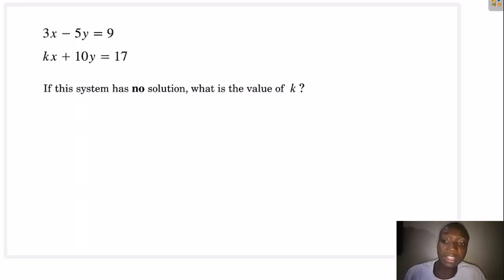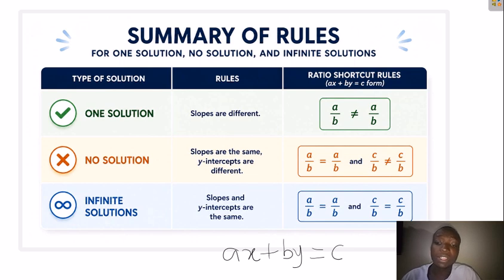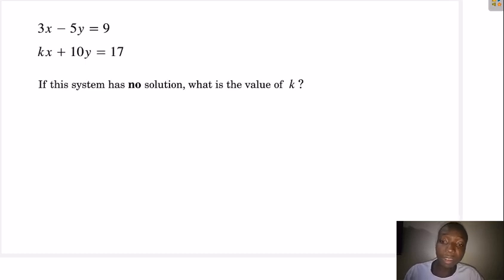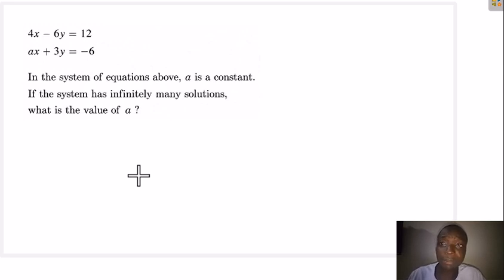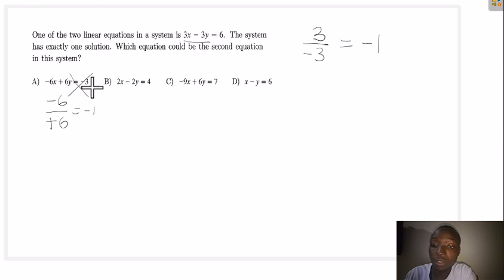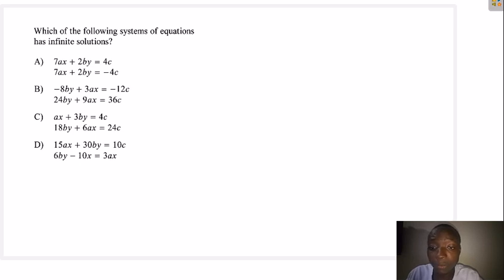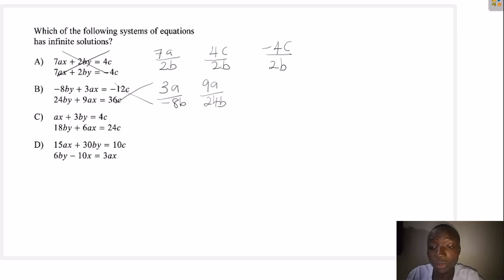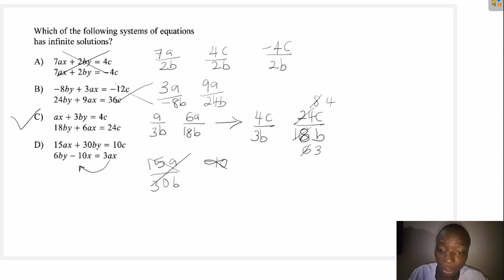Can You Find How Many Solutions These SAT Simultaneous Equations Have? | Advanced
Stop losing points on digital SAT Math. Master these specific module 2 questions to secure your perfect score! In this comprehensive digital SAT math prep guide, we break down the hardest digital SAT math problems found in the trickiest module 2 sections that trip up even the most prepared students. If you want to know how to get a perfect 800 on SAT math, understanding these high-attention-to-detail questions is your best test prep strategy.
Many students find themselves on track for a high score until they hit the second module. This video breaks down the tricky SAT Math questions and core concepts that require extreme precision rather than advanced algebraic complexity. By reviewing these specific patterns, you will learn exactly how to beat the examiners at their own game. We walk through the exact logic required for these SAT math questions so you can avoid common pitfalls and optimize your digital SAT math sections performance.
This breakdown is essential for anyone aiming to improve their SAT test prep strategy and handle the rigor of the current digital format.
📌 TIMESTAMPS / CHAPTERS
0:00 - Overview on Question Types
0:36 - The Only Rule You Need to Know
3:07 - No Solution SAT Math Problems
4:38 - Infinite Solutions System of Equations
5:44 - One Solution Linear Graphs
7:16 - Infinite Solutions Advanced Examples
10:47 - Conclusion & Next Steps
What is the hardest math question you’ve seen on the digital SAT test?